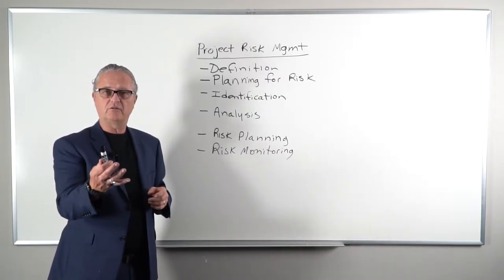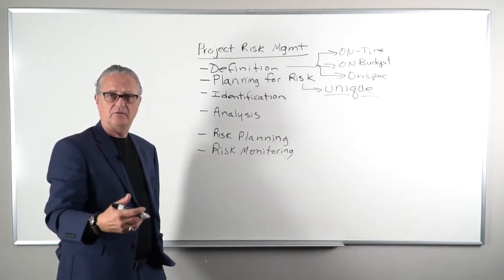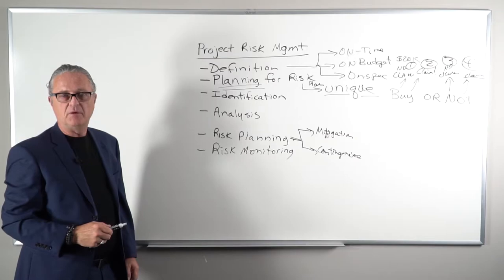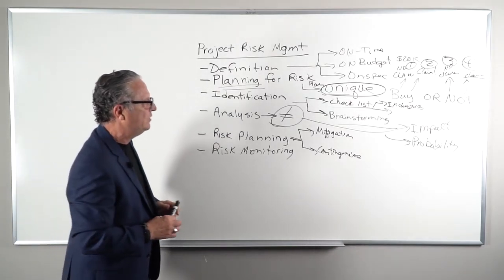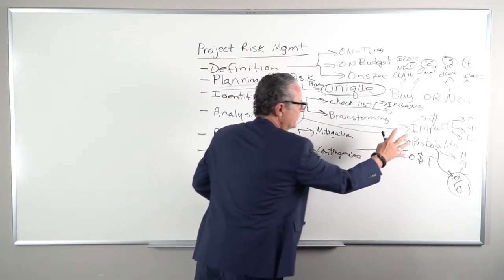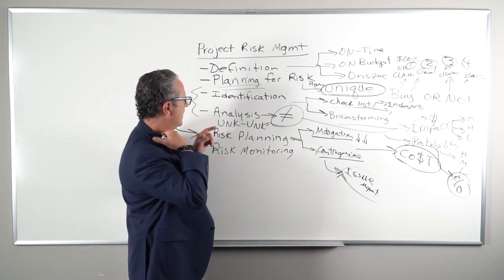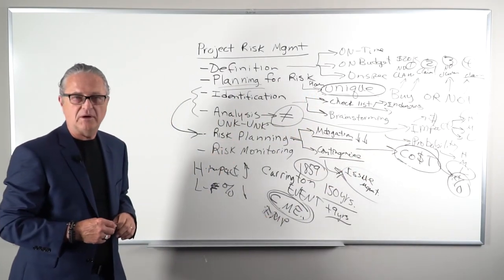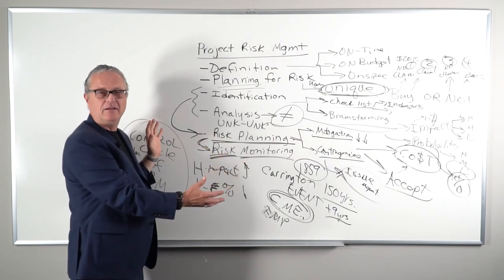Risk Management (Project Xs and Os)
To make project failure obsolete in your organization, you have to get ahead of risks. Here's your crash course on Risk Management.